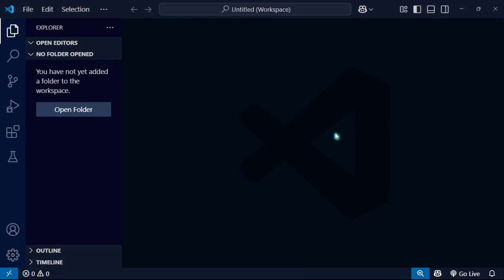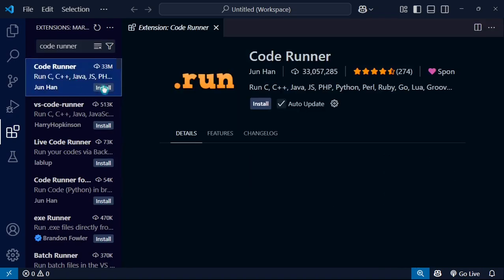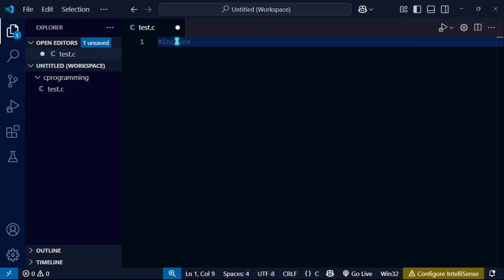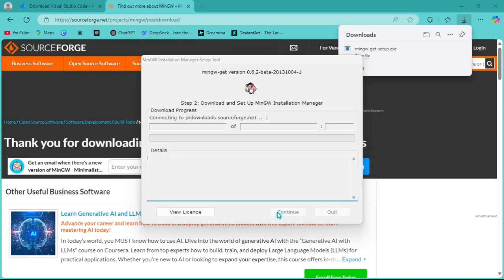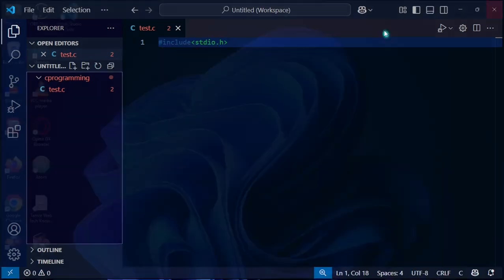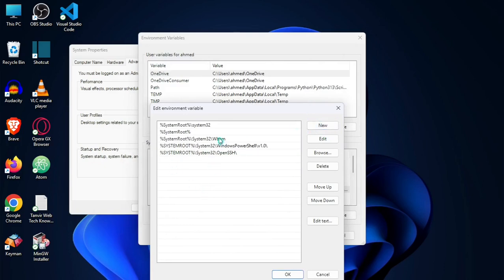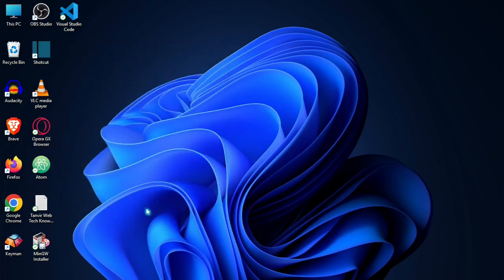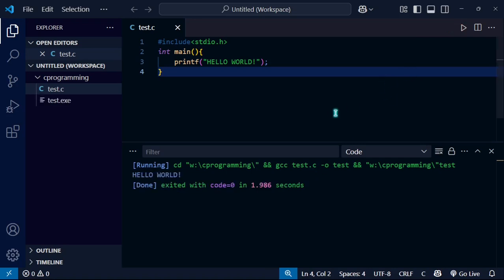How to Run C Program in Visual Studio Code